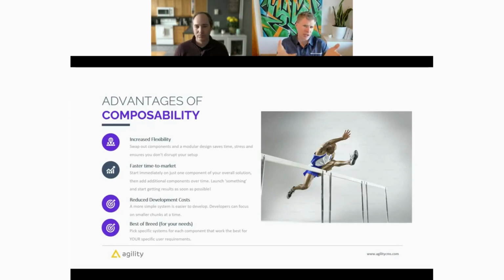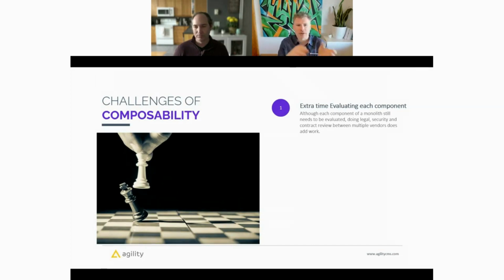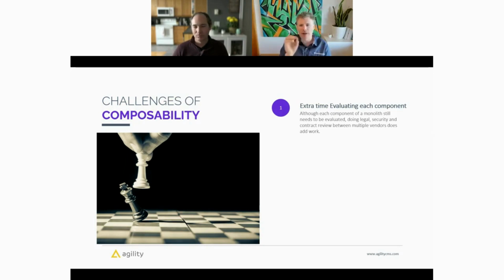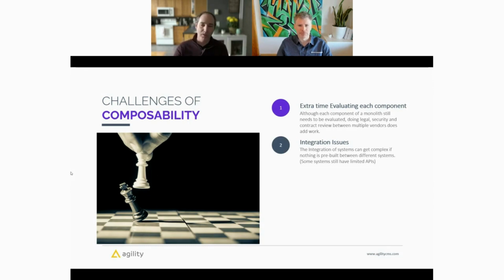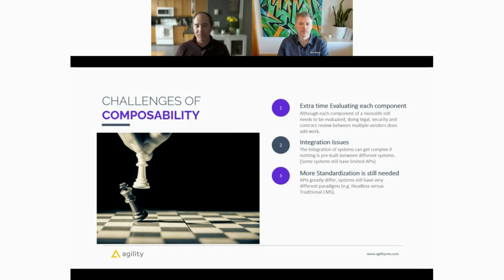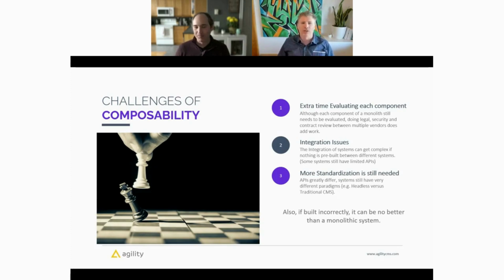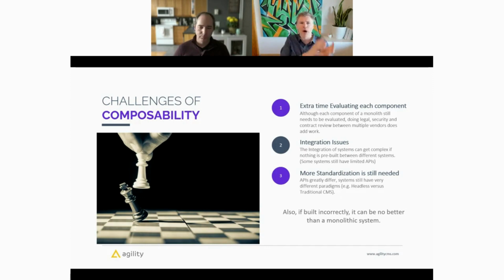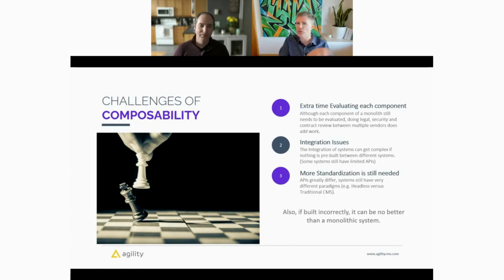Unpacking the Challenges of Composability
Navigating Complexities and Building Resilience - Watch the Full Series to Master Composability in Your Organization.

While composability offers many benefits for modern businesses, it's not without its challenges. From ensuring interoperability between different modules to managing the complexity of a modular system, there are many potential pitfalls that organizations need to be aware of in order to succeed with composability.

In this video, we'll take a closer look at some of the key challenges of composability and offer insights and strategies for how you can overcome them. Drawing on real-world examples and expert perspectives, we'll explore topics such as modular design principles, platform compatibility, integration testing, and more.

Whether you're just starting to explore the potential of composability or you're already in the midst of implementing a modular system, this video is a valuable resource for anyone looking to build resilience and navigate the complexities of composability.

And if you're looking for even more in-depth guidance on how to master composability in your organization, be sure to check out the other videos in our series. From best practices for module design to tips for scaling and optimizing your system, we've got you covered.